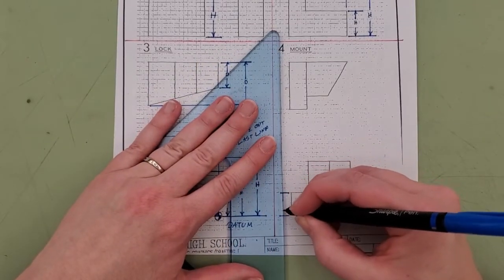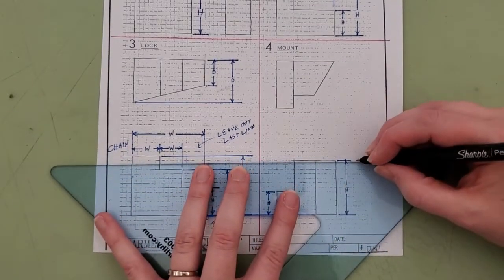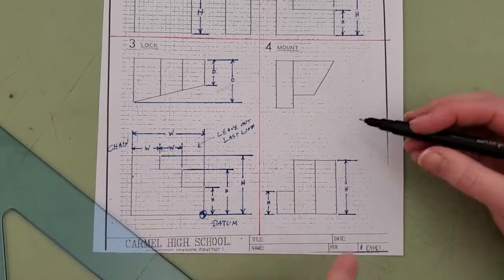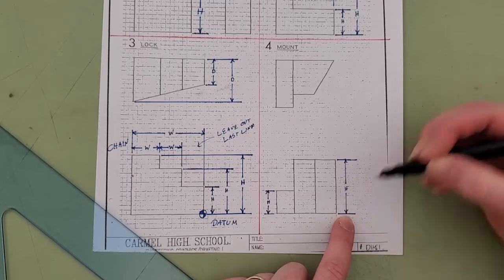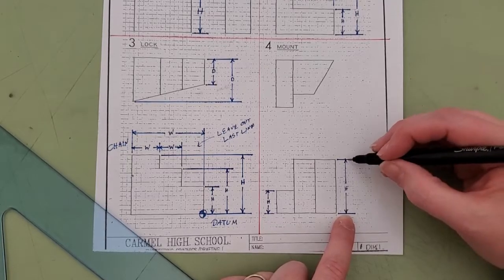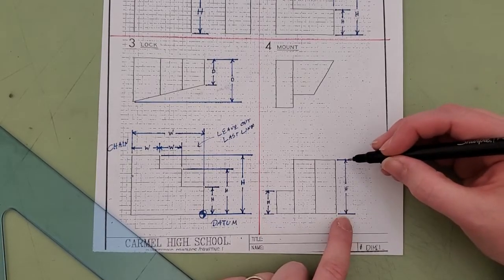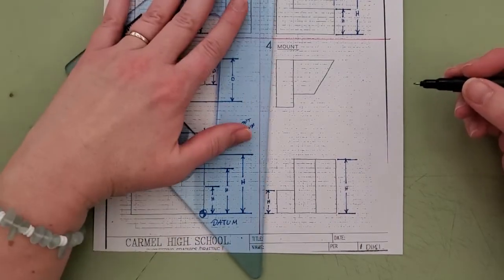Intro to Dimensioning Part 2